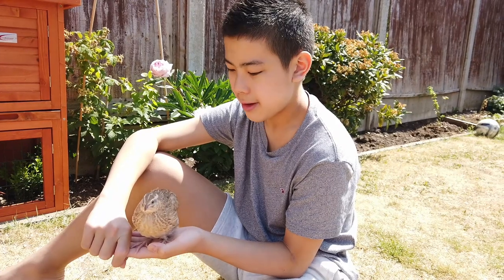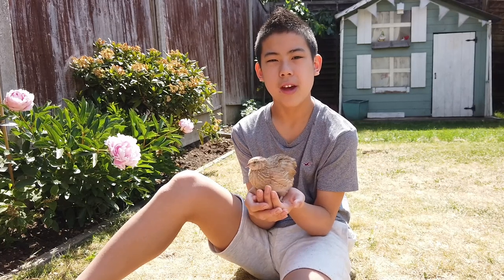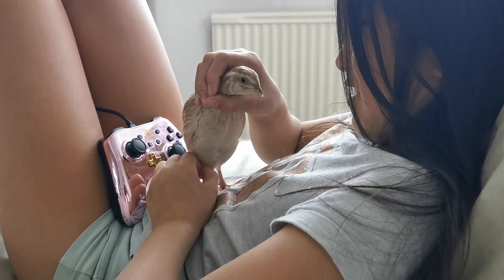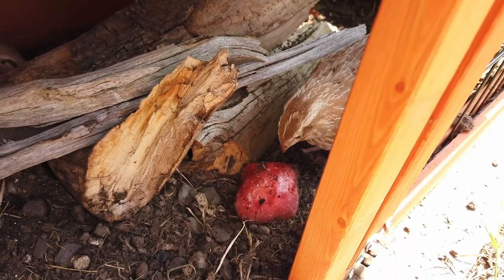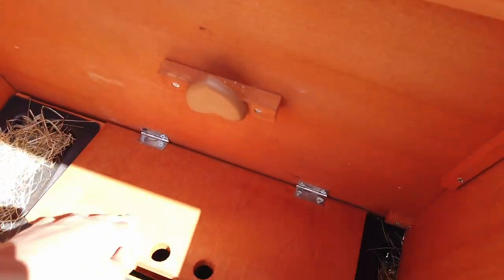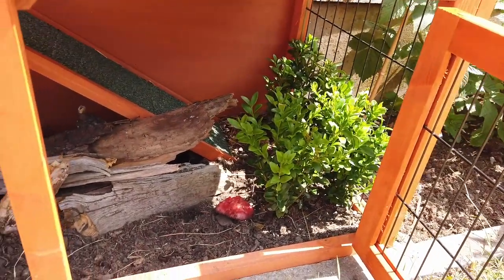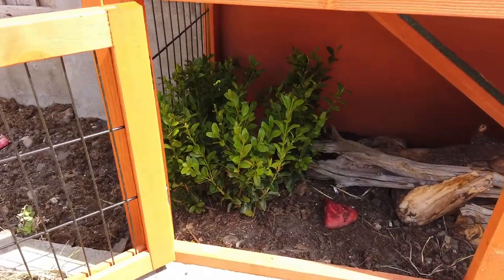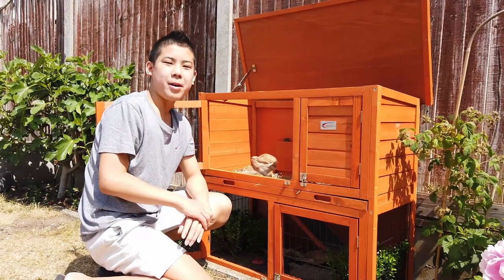Quail 1 Month Update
It has been 1 month since it hatched. It's super friendly and loves to play. It follows us around all the time. But it seems to like being indoors more than being outdoor!